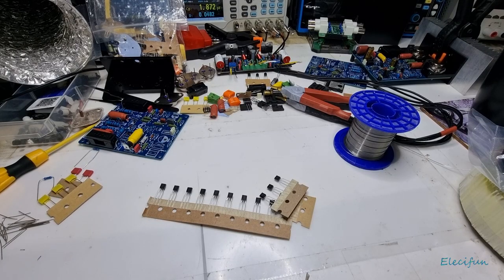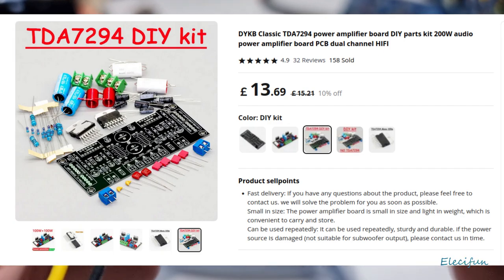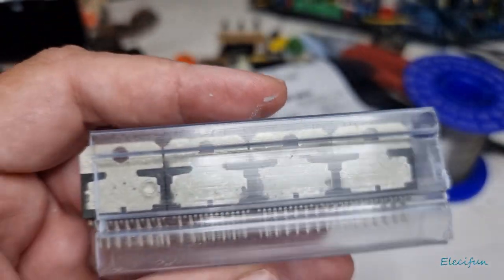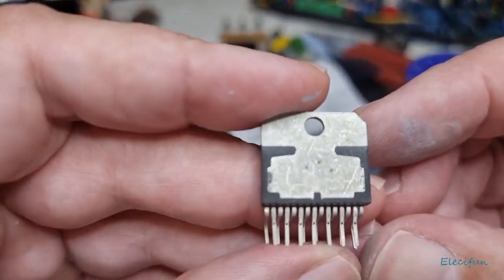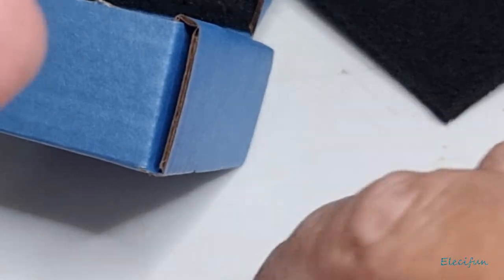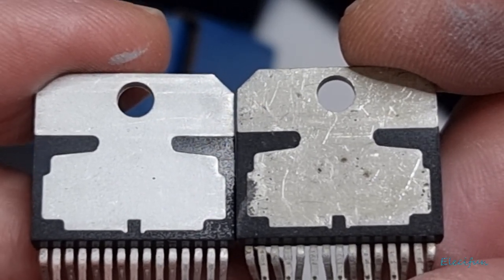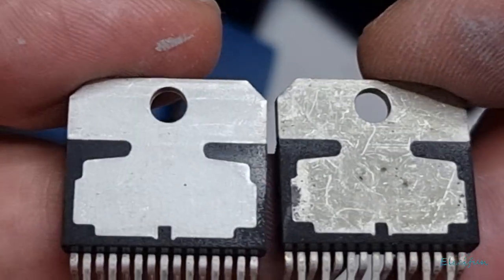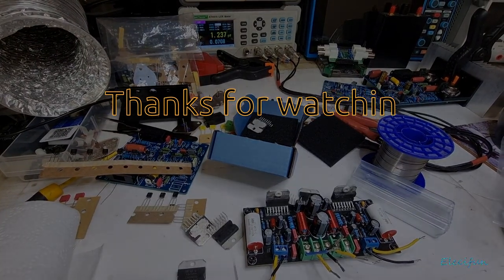STMicroelectronics TDA7294 Fake or Real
Visual comparison of STMicroelectronics TDA7294 amplifier IC's
Differences between Ebay bought and store (Farnell / Element 14) bought.

I know the Farnell bought IC's are real.. not sure about the others.